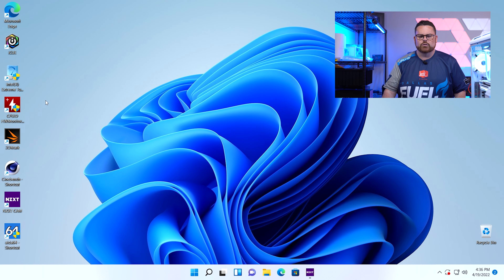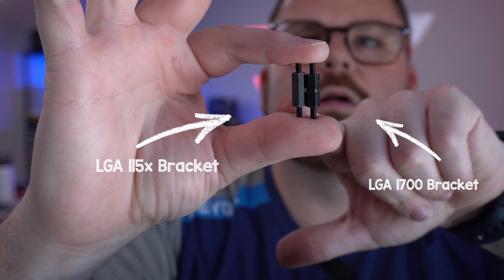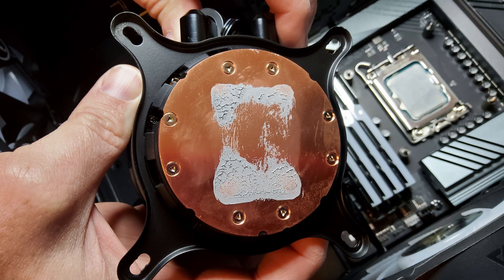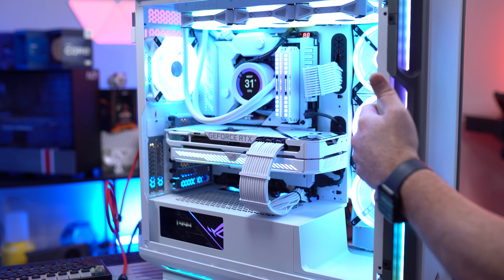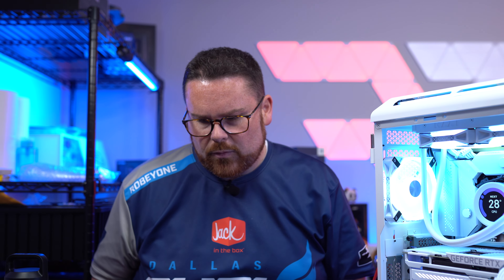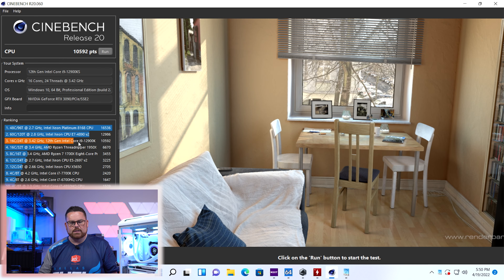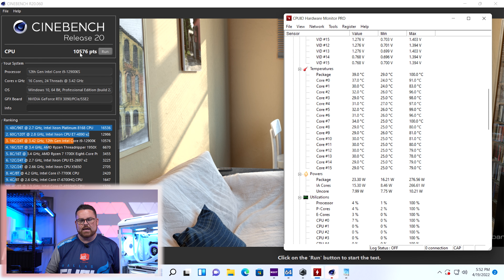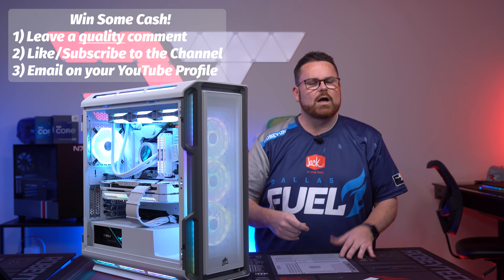How to fix Intel CPU Overheating Issues. Step by step with results!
M4 Washers (100 Piece) - $8 Amazon

Asetek LGA1700 Retention Kit - $14.25 Amazon

00:00 - Start
01:16 - Software Tools Overview & Initial Test

02:40 - Option 1: Bracket Replacement
04:20 - Test Results

04:58 - Option 2: Washer Mod
07:10 - Test Results

07:20 - Option 3: Fan Curves
09:05 - Test Results

09:47 - Option 4: Undervolt
13:38 - Test Results

13:35 - Closing Thoughts and Recap

@Robeytech - Twitter
@Robeytech – Instagram
@Robeytech – TikTok
@Robeytechdeals - Twitter
Facebook.com/Robeytech - Facebook
Twitch.tv/Robeytech - Twitch